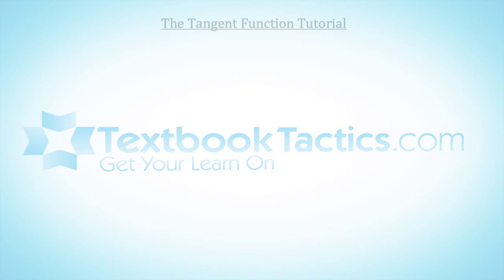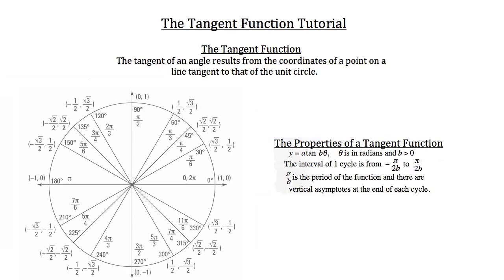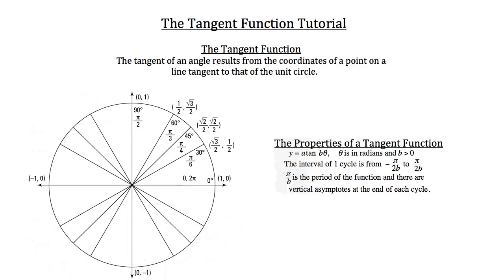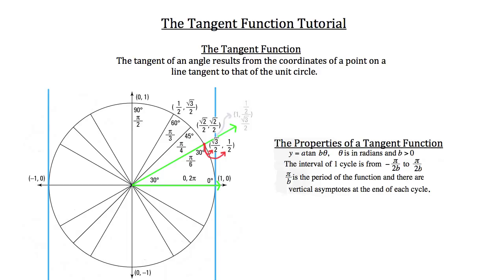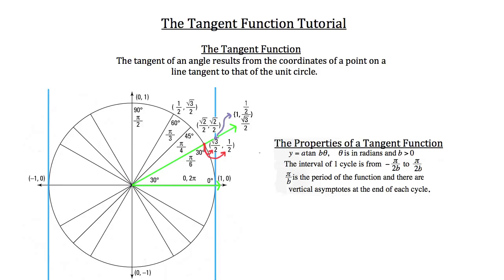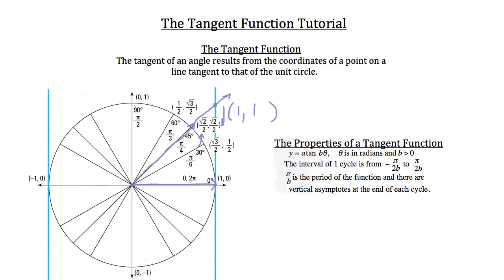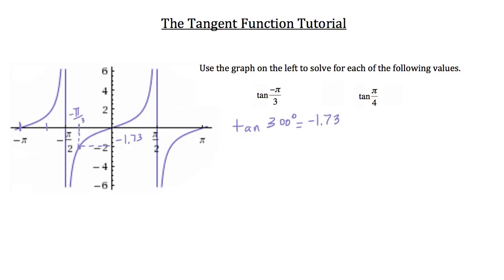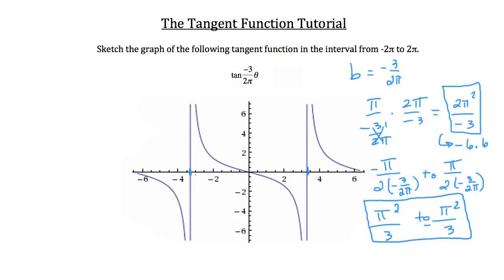Trigonometry- The Tangent Function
Click show more for Video Description:

Trigonometry- The Tangent Function: This tutorial will teach you everything you need to know about tangent functions and their properties.